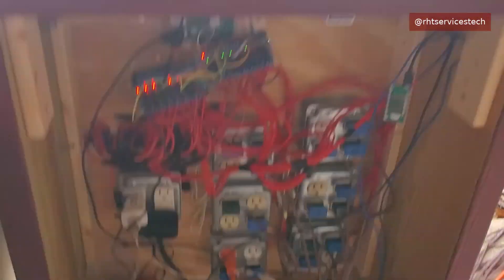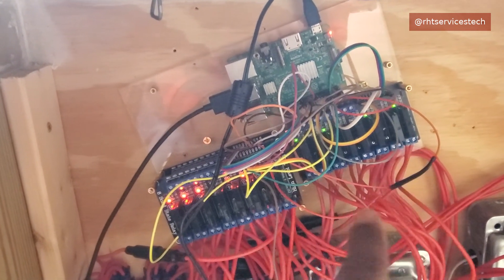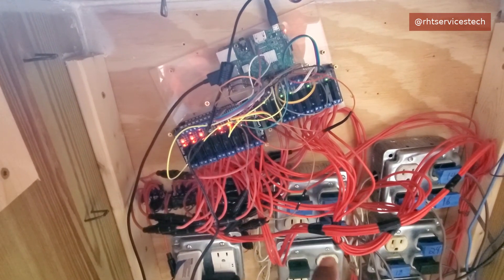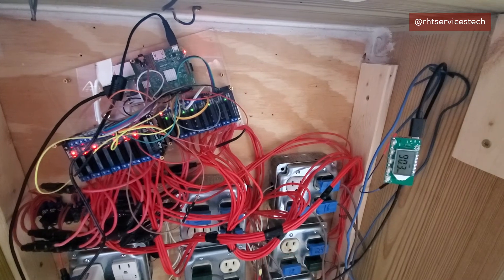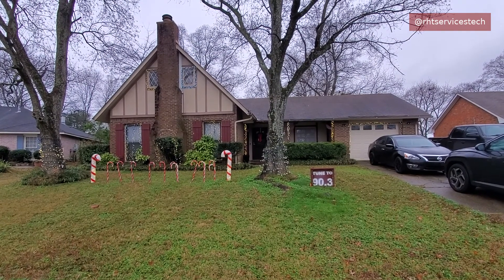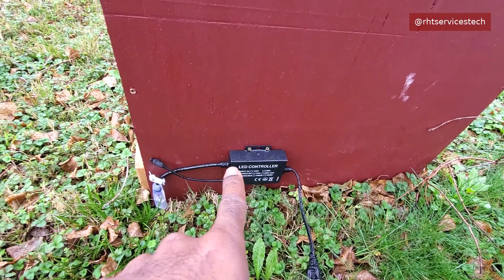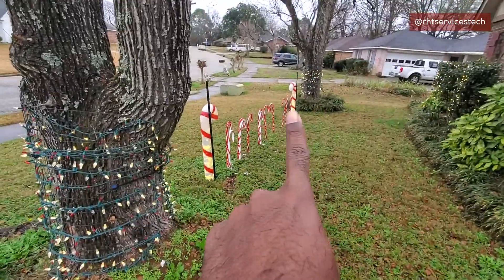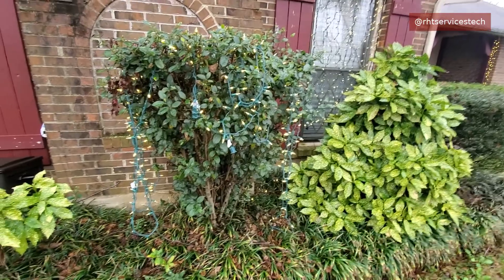2022 Christmas Light Show, Behind The Scenes Hardware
This video talks about the hardware that runs the 2022 Christmas Light Show. This show uses only lights powered by AC (alternating current). The show is controlled by a Raspberry Pi running Falcon Player and relays.